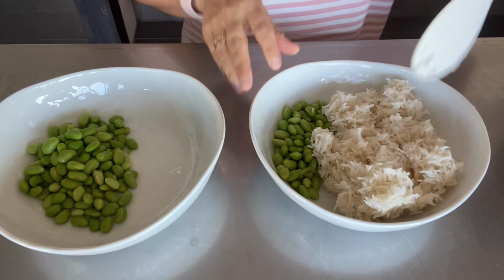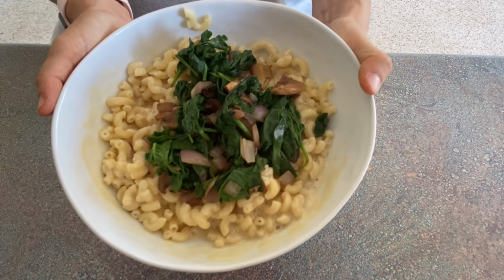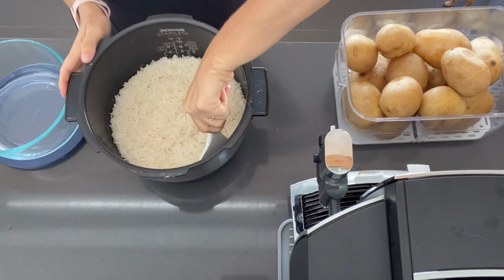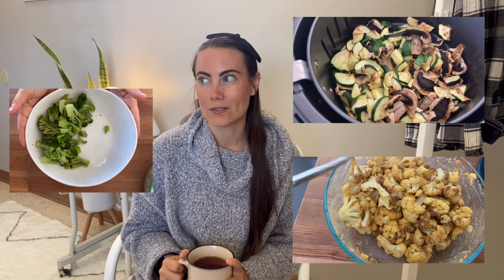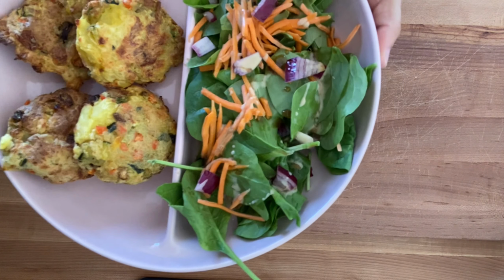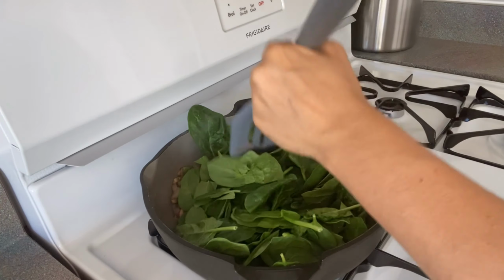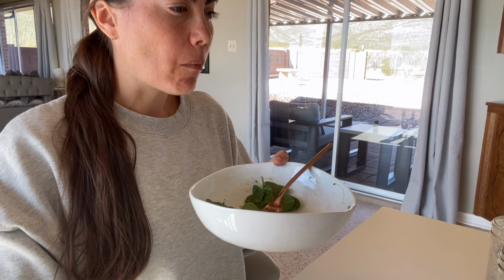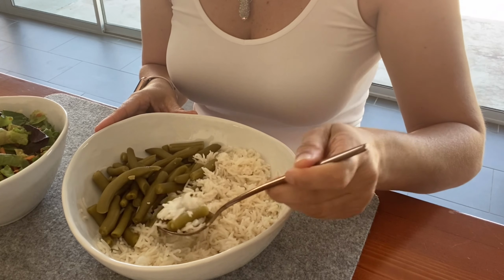What is the 50 50 Plate Method? Starch Solution Weight Loss Tips | Full and Fulfilled Health Diary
A lot of you are asking about what a “50/50 Plate” is. I was confused at first too but it’s actually just really simple… for the starch solution, an effective way to be on track is to do a 50% starch, 50% vegetable plate. Watch me deep dive into this in the video.

ANNOUNCEMENT!!! You can now purchase your own 50 50 bowl on eatstarches.com!!!

Show me some love and tell me what you want to see next! ✨

Timestamps:
0:00 Intro
1:00 What is a 50/50 Plate

Liz is the creator of Full & Fulfilled.
On this YouTube channel, you'll find Mini Vlogs, Recipe Videos, and Meal Diaries from Liz.
Liz lost 35 pounds naturally by following Dr. John McDougall's meal plan; The Starch Solution.
Liz began sharing her journey in weekly episodes of "What I Eat in a Day" videos and has inspired people like YOU to strive for a healthy lifestyle on the whole-food, plant-based diet.
Liz believes in the power of simple living and eating. When she's not vlogging her daily routine as a Starch Solution advocate, she's growing vegetables, fruits, and herbs on her plant-based homestead.
Liz designed the first 50/50 bowl and plate and it can be found on eatstarches.com. Use the 50/50 plate to follow the Starch Solution weight loss method and see results for yourself.
The Starch Solution, Full & Fulfilled, Weight Loss Journey